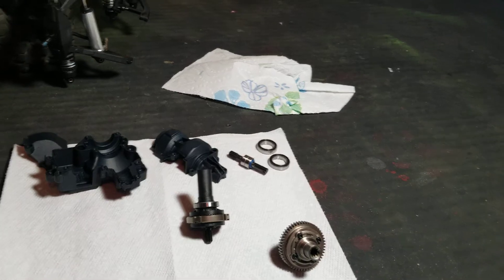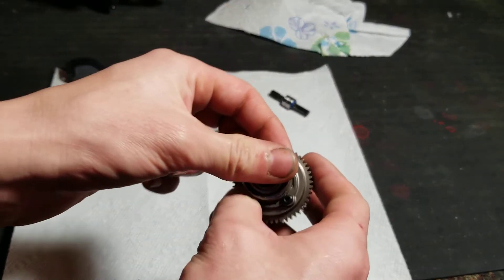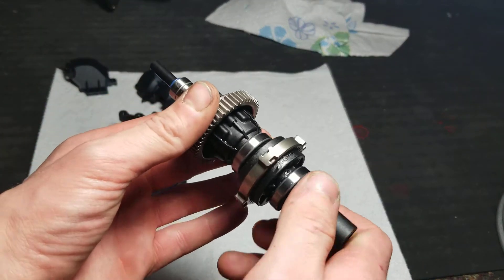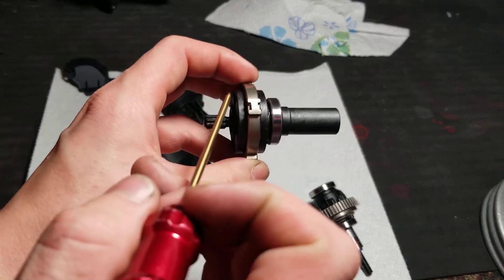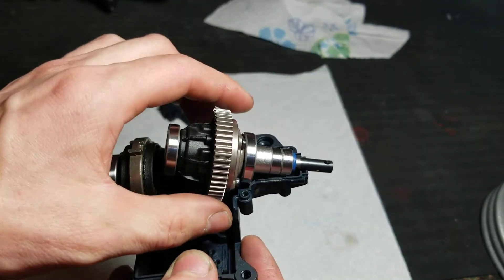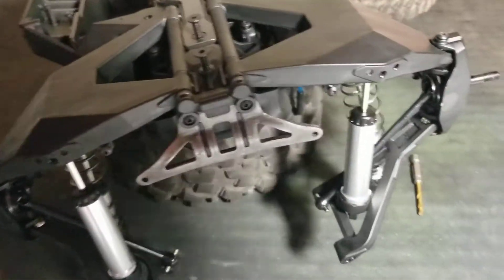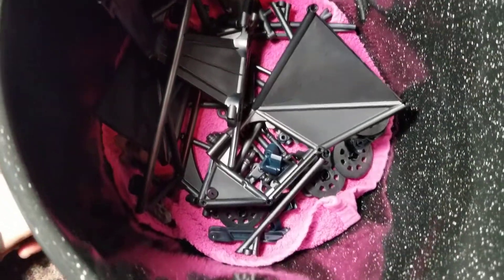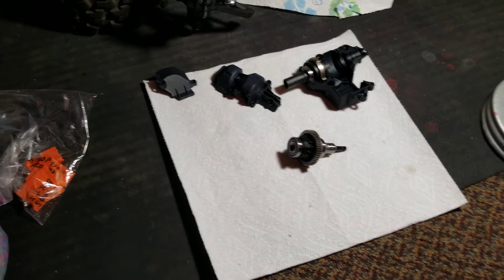Traxxas unlimited desert racer transmission assembly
This is a video of the Traxxas unlimited desert racer transmission assembly my thoughts and how to put stuff together for example like the planetary gear set the center differential